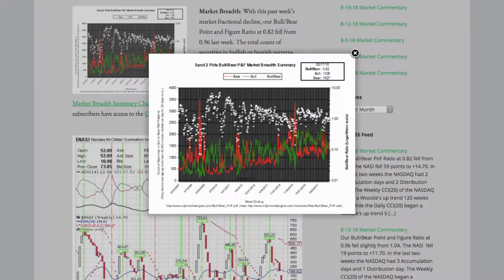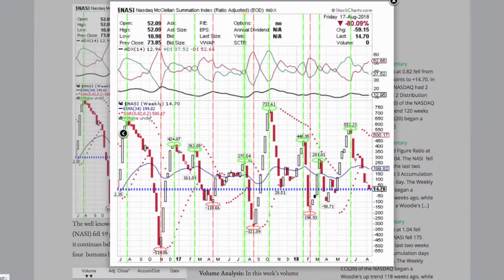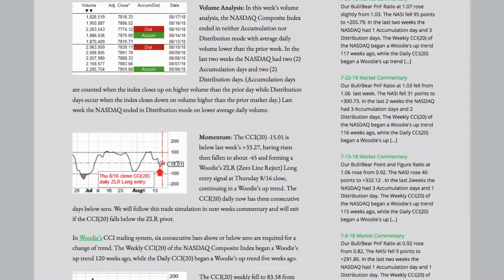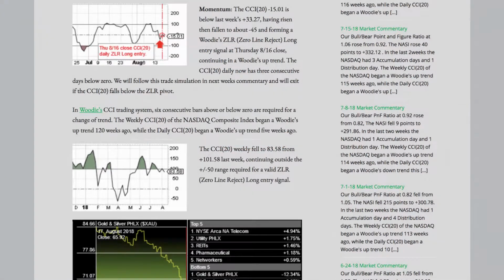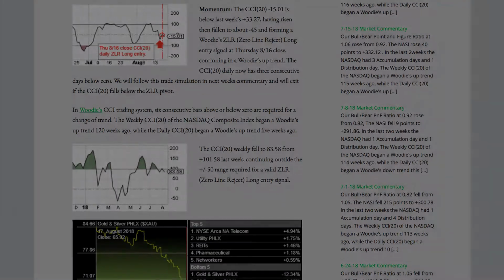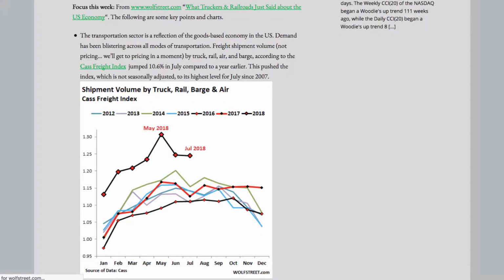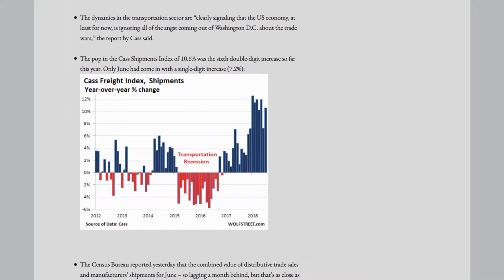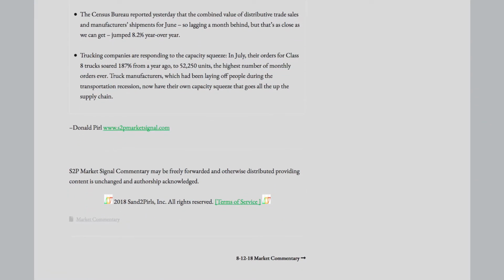Sand 2 Pearls Stock Market Commentary August 19, 2018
Sand 2 Pirls Stock Market Commentary August 19, 2018

“What Truckers & Railroads Just Said about the US Economy“